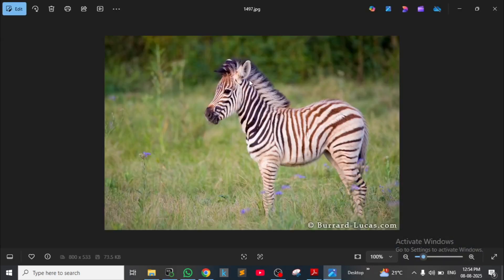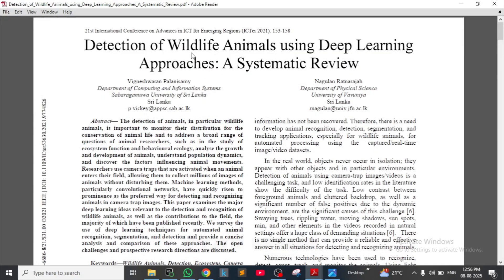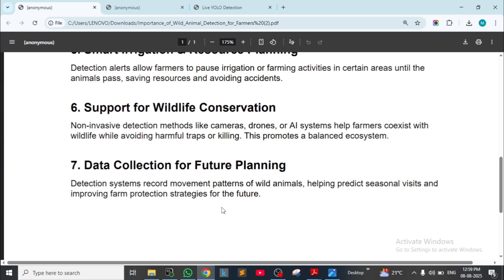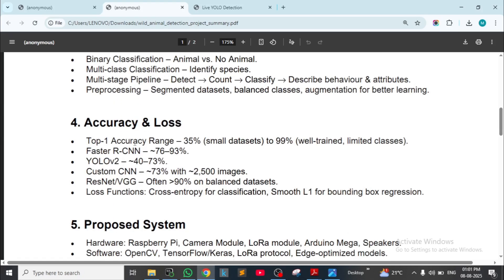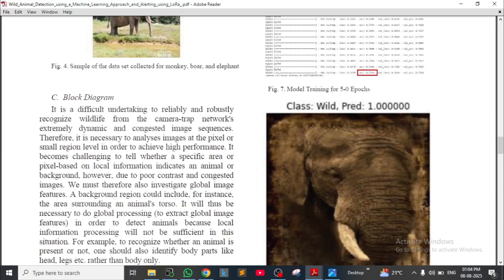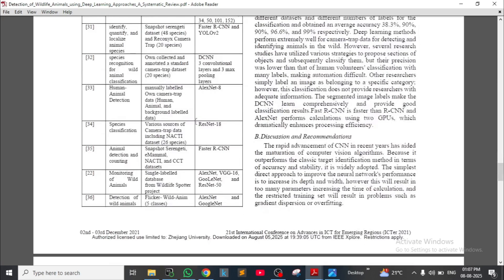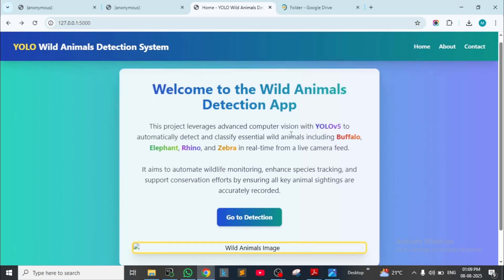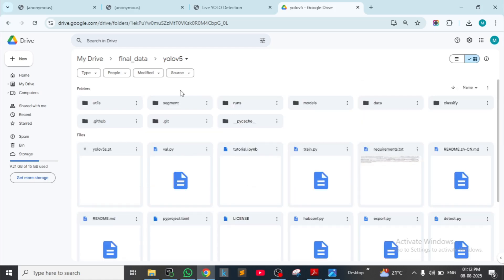Real-Time Wild Animal Detection & Alert System Using YOLOv5 | Deep Learning IEEE Final Year Project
🐆 Real-Time Wild Animal Detection & Alert System Using YOLOv5 | Deep Learning-Based IEEE Final Year Project
This project implements a real-time wild animal detection and alert system using YOLOv5, a cutting-edge deep learning object detection algorithm.
It is designed to detect dangerous wild animals in forests, farmlands, highways, and residential areas using surveillance cameras or drones. Once an animal is detected, the system triggers alerts to prevent human-animal conflicts and accidents.

🔍 Key Features of the Project:

Real-time wild animal detection using YOLOv5 (You Only Look Once)

Custom dataset training for multiple wild animals (tiger, leopard, elephant, etc.)

Bounding boxes with labels & confidence scores for detected animals

Automatic alert system (visual/audio notifications or SMS/email integration)

OpenCV integration for processing live camera or drone video streams

Flask web application for browser-based monitoring

💻 Tools & Technologies Used:

Python, PyTorch, OpenCV

YOLOv5 (Ultralytics)

Dataset annotation with LabelImg

Flask Web App (Frontend: HTML, CSS, JavaScript)

Supports CCTV, drones, and real-time surveillance cameras

🎓 Best Suited For:

B.E / B.Tech / M.Tech / MCA Final Year Projects

IEEE Standards in AI, Computer Vision & Deep Learning

Research in wildlife monitoring, forest safety, and smart city projects

AI-based solutions for human-animal conflict prevention

📦 Project Package Includes:

✅ YOLOv5 Trained Model (Wild Animal Detection)
✅ Dataset + Annotation Files
✅ Complete Source Code
✅ Report + Abstract + PPT in IEEE Format
✅ Flask Web Interface
✅ Full Demo + Customization Support

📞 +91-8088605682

🌐 Visit us for 1000+ AI/ML/IoT Projects: Smart AI Technologies